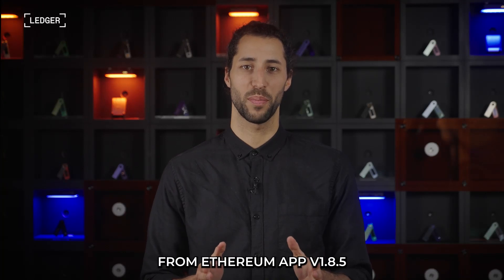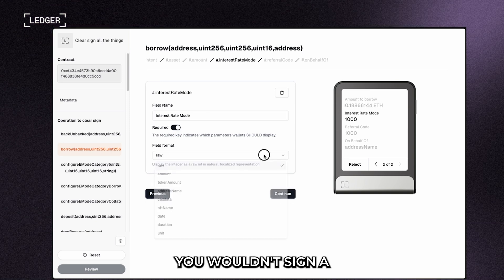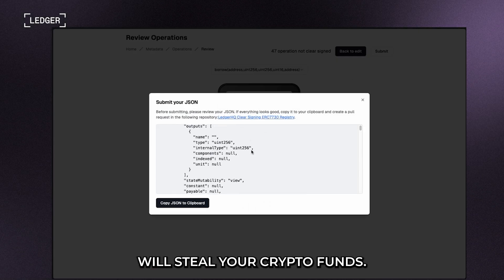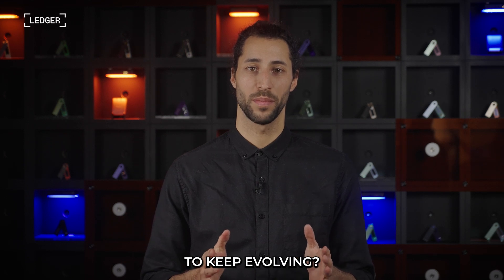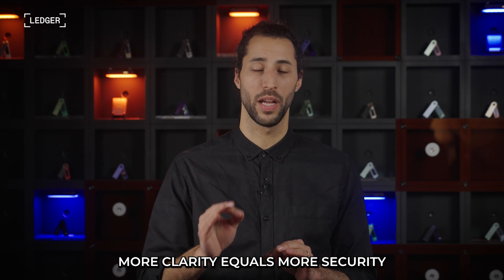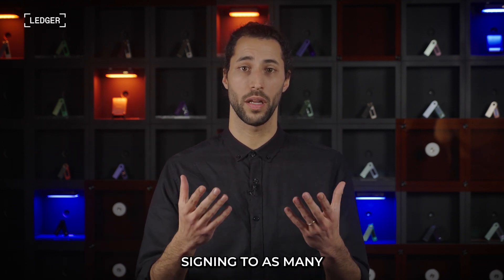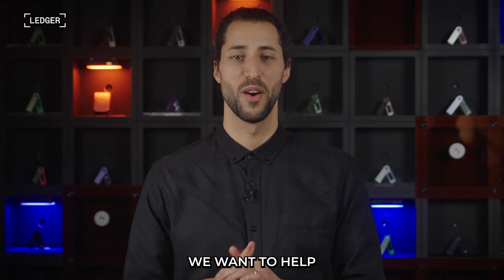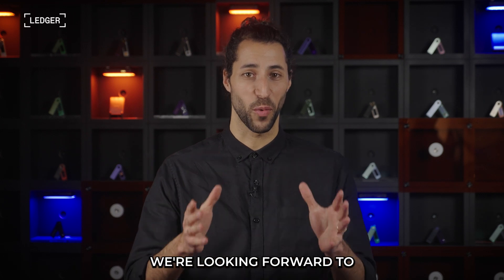Ledger’s Clear Signing Revolution: Protect Your Crypto with ERC 7730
Watch Carl Anderson, our VP of Engineering, explain how Ledger is taking crypto security to the next level with the launch of ERC 7730.

This game-changing update empowers developers to integrate Clear Signing with ease, protecting users from blind signing risks. 🔒💡

With Clear Signing, your smart contract interactions are shown in plain language on your Ledger device, ensuring full transparency and security before you sign.

Ready to integrate Clear Signing into your project?

🔹 Join our Ledger Developer Community on Discord to help shape the future of blockchain security